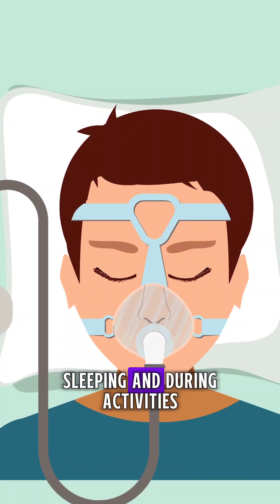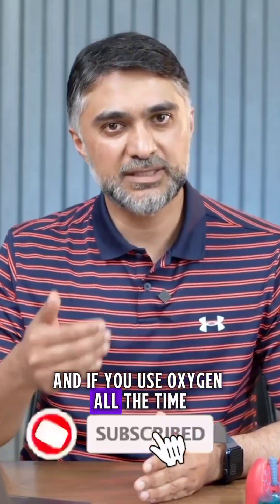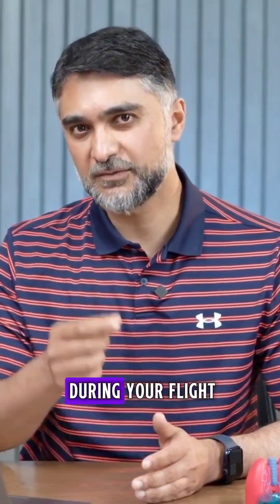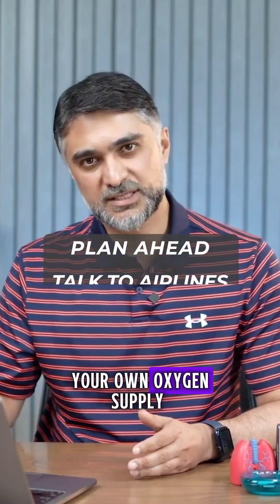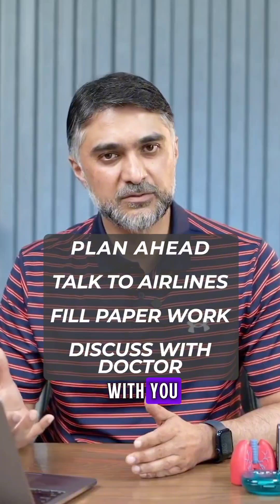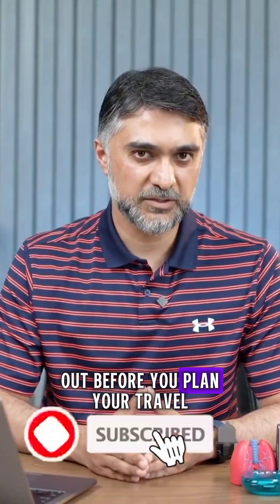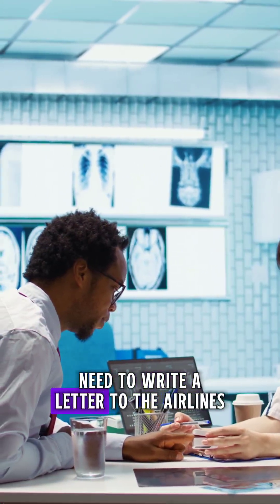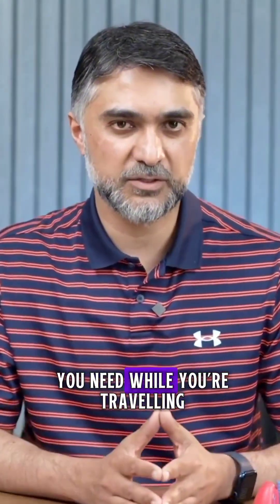Air Travel & Oxygen Needs in COPD Patients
Description:
Traveling by air can be challenging for individuals with COPD, as cabin pressure reduces oxygen levels, making it harder to breathe. 🌍💨 This video highlights why patients with chronic obstructive pulmonary disease should consult their doctor before flying, and how supplemental oxygen can make air travel safer and more comfortable.

👉 Stay informed, stay safe, and make your journeys healthier.